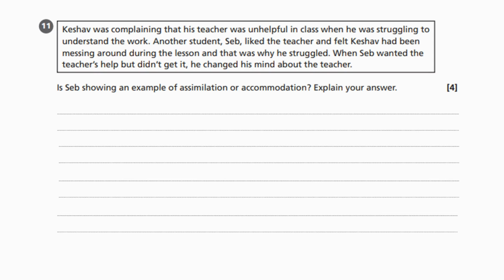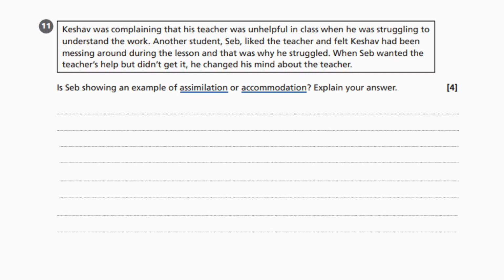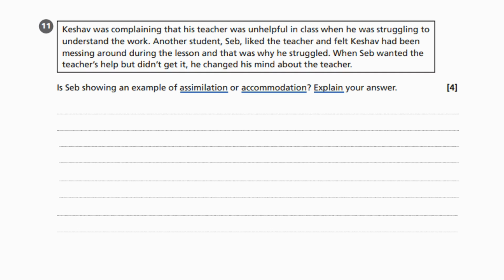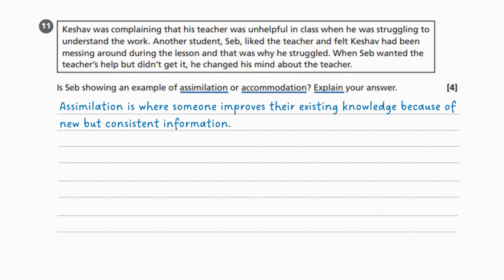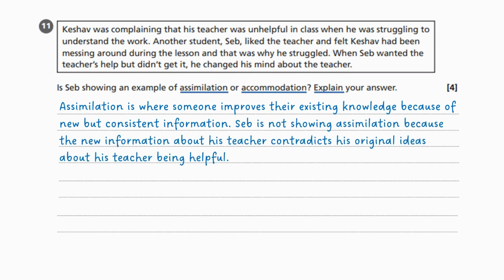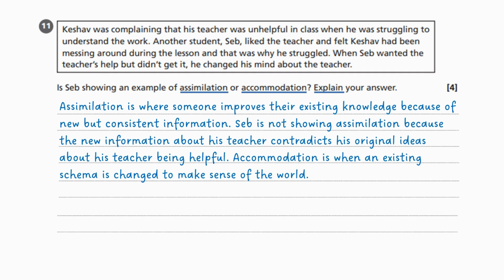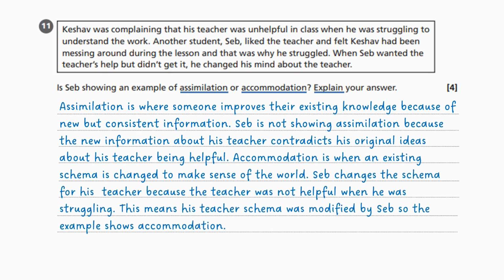Development 2 - AQA GCSE Psychology